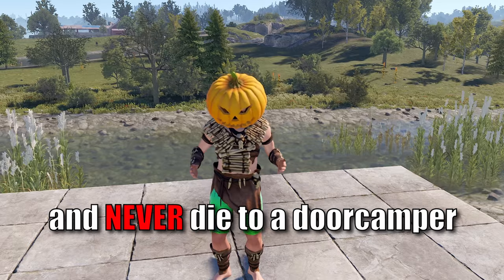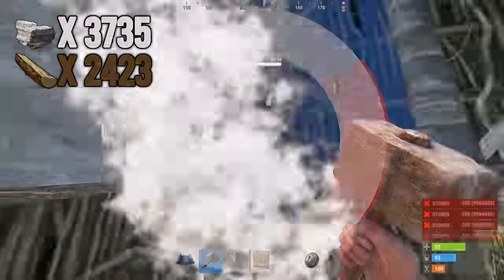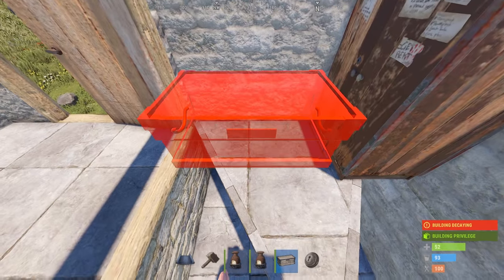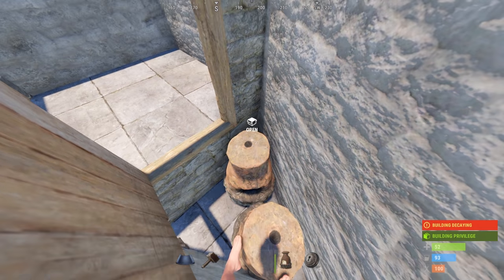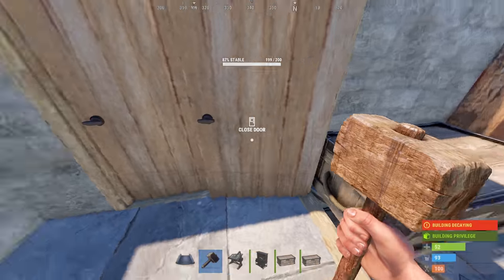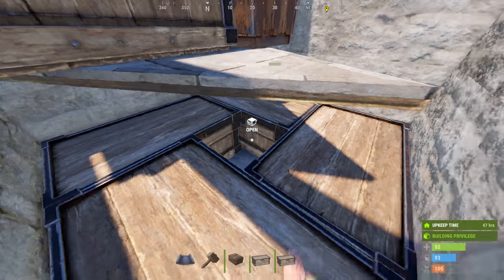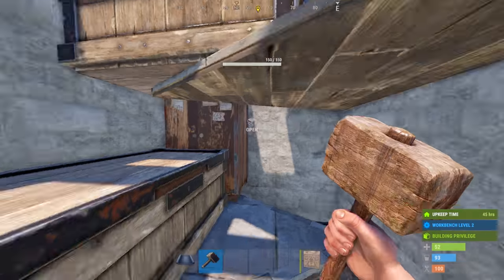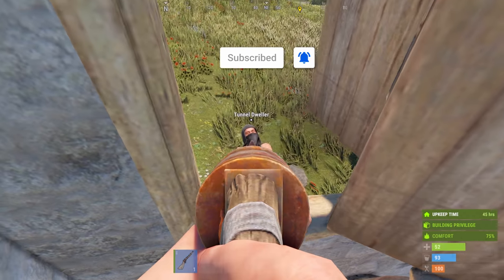The Easy, Cheap Solo Starter base Design with EVERYTHING YOU NEED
Are you tired of wasting time and energy on complicated builds and starter bases that leave you scratching your head? Looking for the most efficient build tutorial for the solo player on the go?
Something that has storage space, is cheap and still holds up in 2022?
Your typical 2x1 while great in theory always seems to lack something.

Let's fix that.

With more storage, more space and every item you could possibly need to get your wipe rolling, this solo starter design which can be easily used for a duo or trio is the perfect way to start your wipe!

Looking to support the cause and help me keep my TC stacked in real life?
Click JOIN and become a Follower of The Skull God,
for exclusive perks, updates and more!

Music Licensing provided by YouTube Music library + Audio Hero Via Tubebuddy.
If any Music is used Will be listed in order of appearance:
Adventure time, Simon Pettersson
Smokey Streets, Matt dunne, Southside masters
Tropical Trap, Matt Dunne, Soutside Masters
Fashion Stomp, stock music

Partnered with Gamersupps!
Gamesupps are some of the best energy drinks I've found! With 0 Calories, 0 Sugar and 0 crash, they are keto friendly, diabetic friendly and gamer friendly!